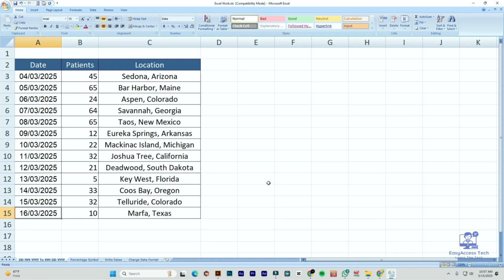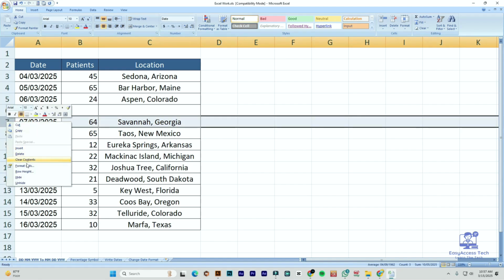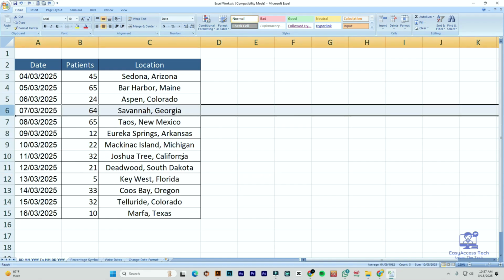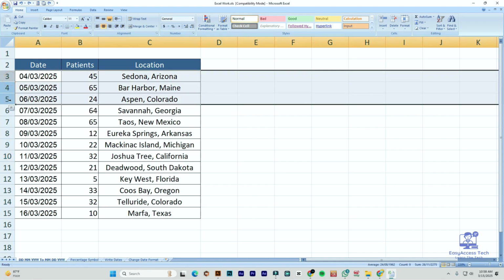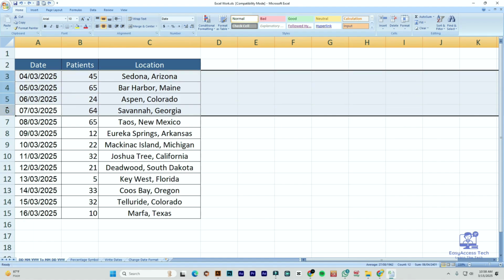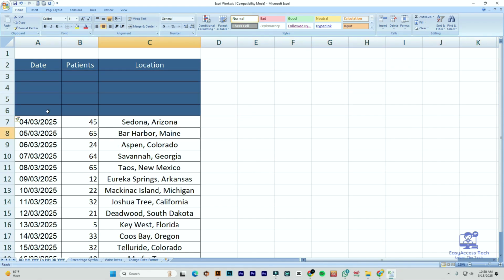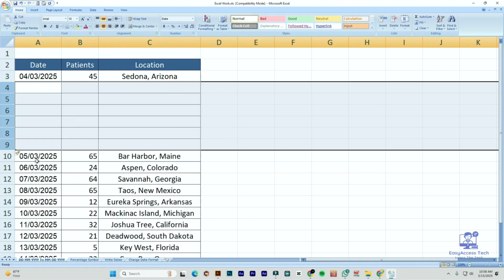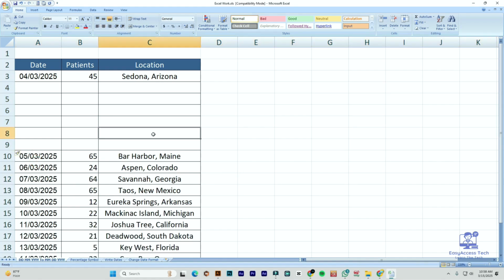How To Insert Multiple Rows In Excel - Easy Guide